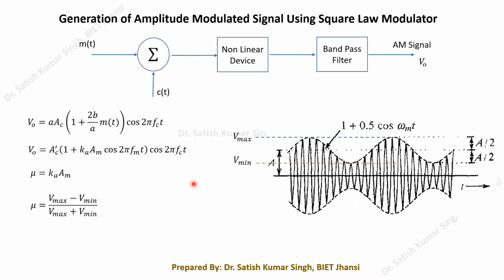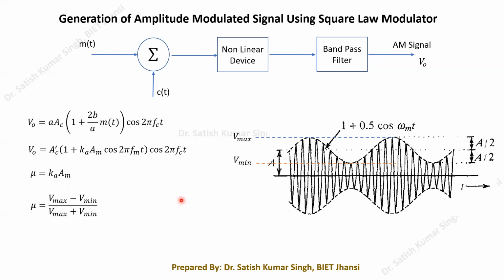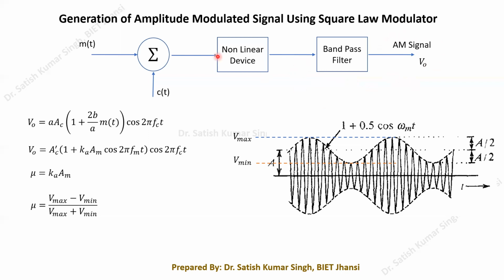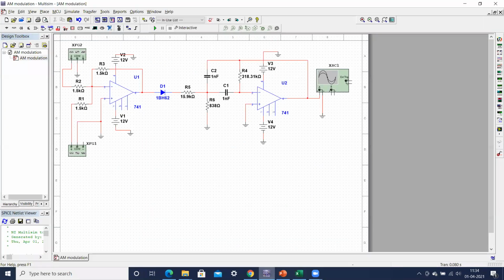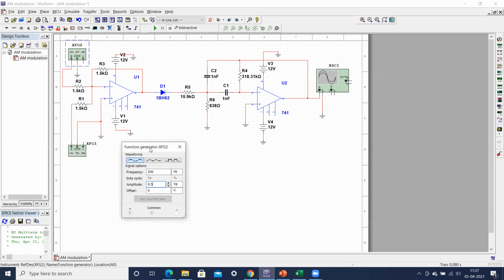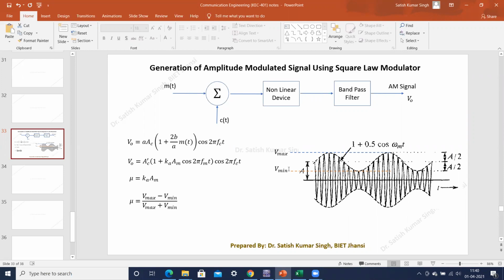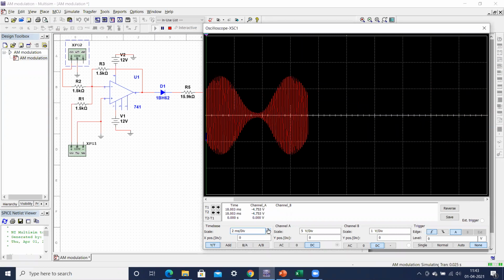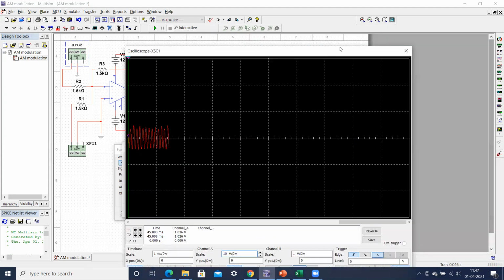Communication Lab | Amplitude Modulation | Using MultiSim | Square Law Modulator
In this video lecture the generation of amplitude modulation has been implemented on MultiSim using Square law modulator.